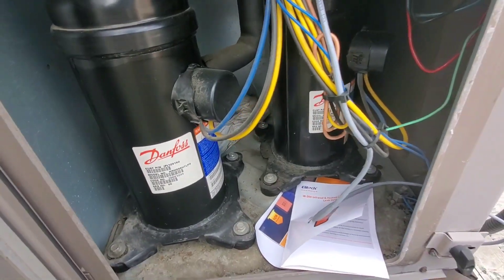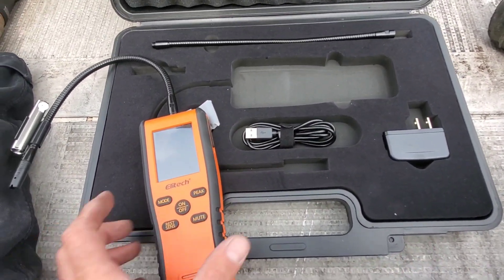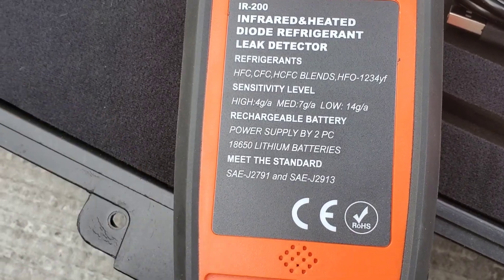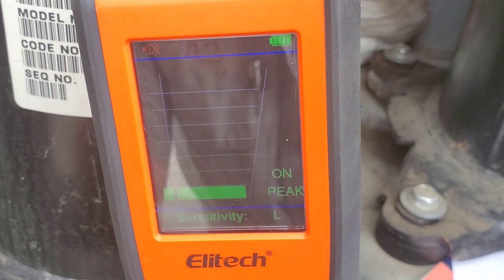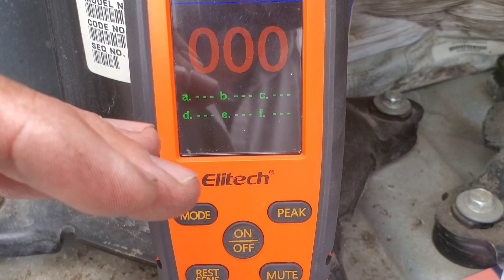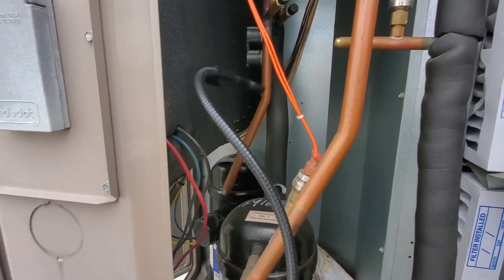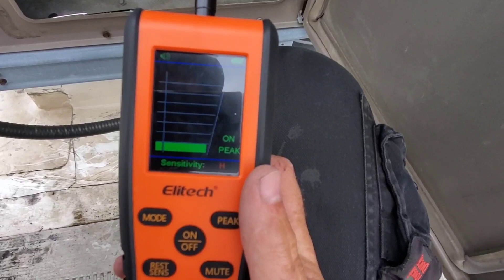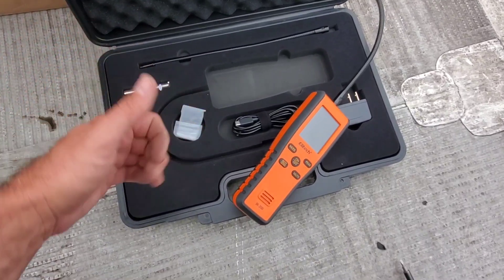Two Sensor Refrigerant Leak Detector - Elitech IR-200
It's not often you find a refrigerant leak detector with two sensors.  The Elitech IR-200 is equipped with an infrared and heated diode sensor.  Each sensor has its own interface on the refrigerant leak detector module and can be switched back and forth on the fly.

Amazon
Ebay